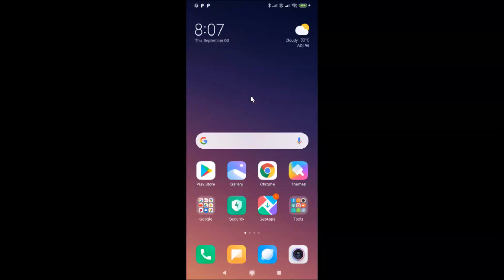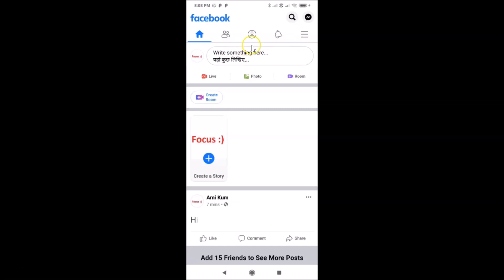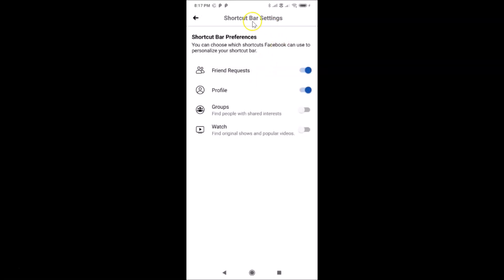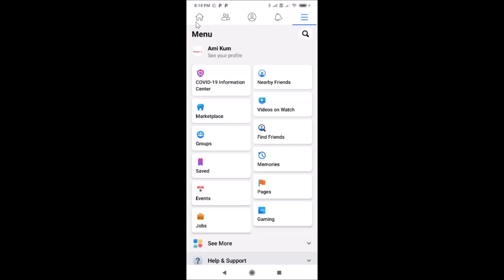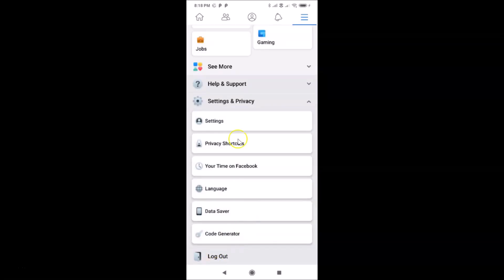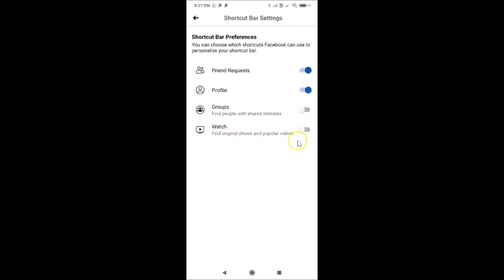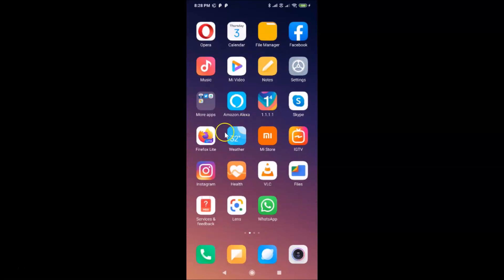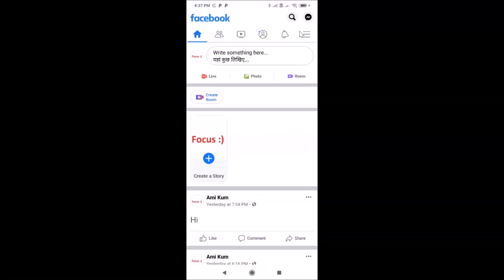How to Add Watch Shortcut in Facebook App’s Shortcut Bar on Android?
Hi guys, In this Video, I will show you 'How to Add Watch Shortcut in Facebook App’s Shortcut Bar on Android.'